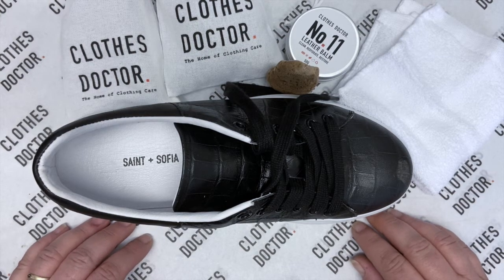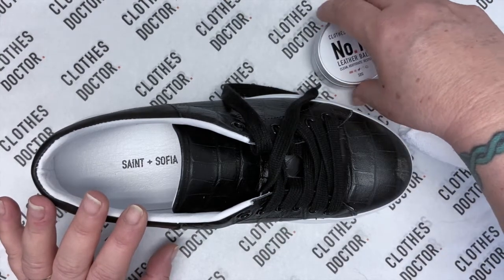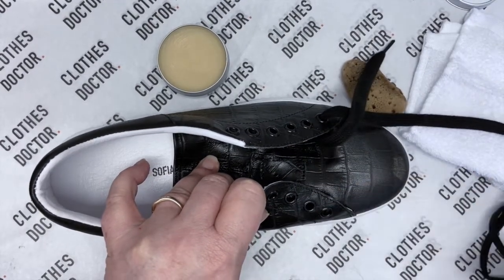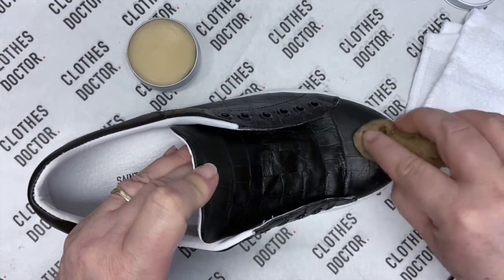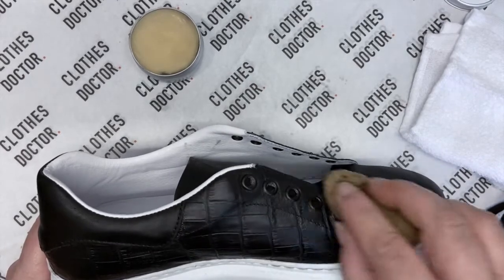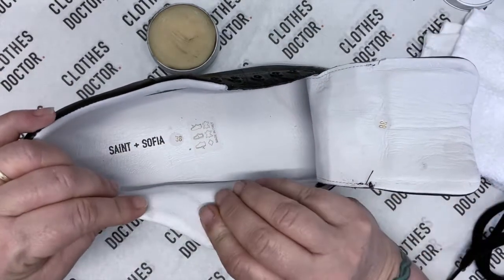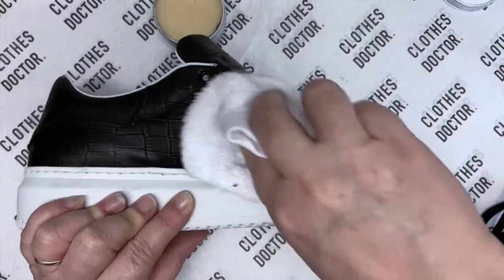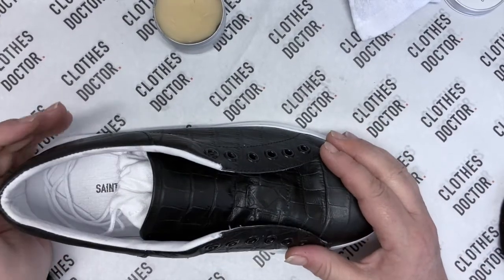Episode 10 Leather Rehydration | Clothes Doctor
We’ve partnered with Saint and Sofia to bring to you a special episode on how to rehydrate their beautiful Hampstead Trainers.

As leather garments and shoes age, they may pick up dirt, scuffs and cracks. You can restore your favourite leather items using the specialist rehydration treatment we're about to show you. As well as restoring suppleness and moisture to the leather, it also cleans it and protects it from future water and weather damage.

Chris will show you how to apply our gorgeous-smelling Sandalwood Leather Balm using a Mediterranean Natural Sea Sponge, for the perfect combination of exfoliative properties and softness. The blend of natural waxes and rosins in the balm will soften, restore and protect leather items from damage.